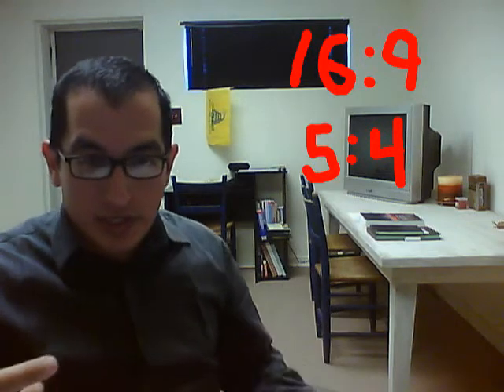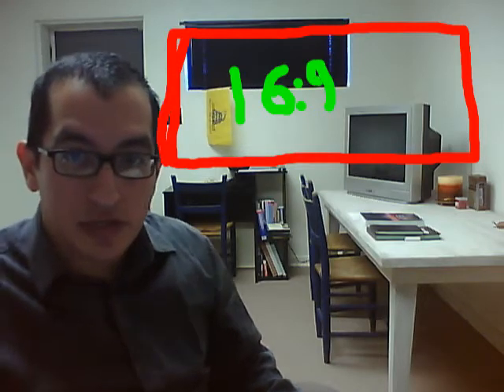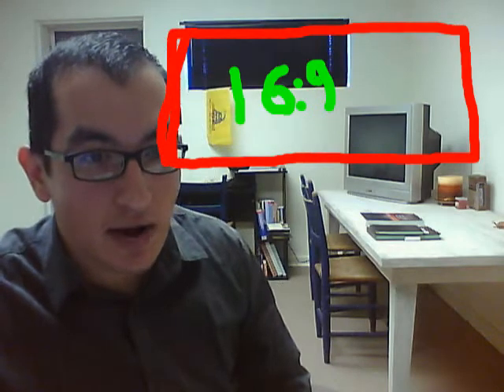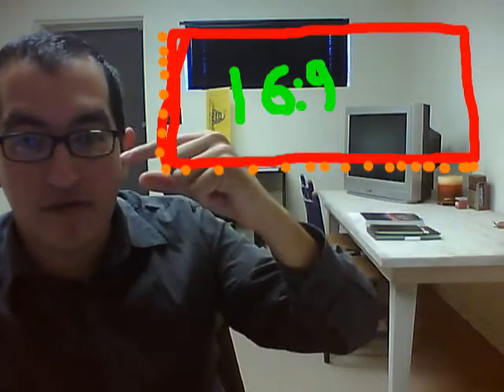Lift Vid 8 - Apect Ratio Part 2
This video is a continuation of Aspect Ratio